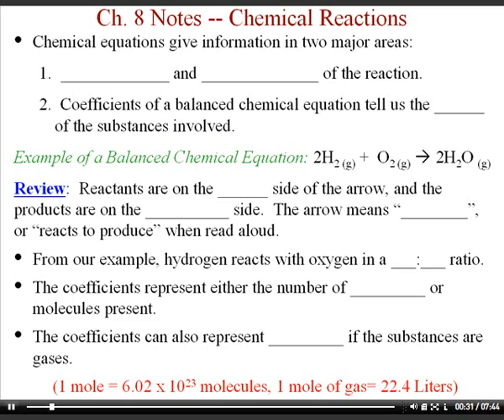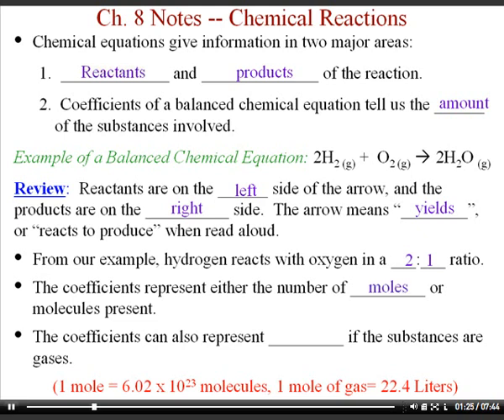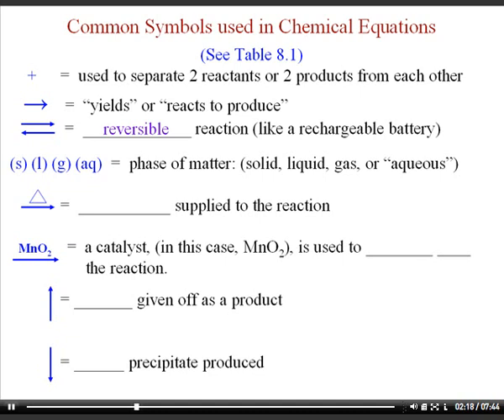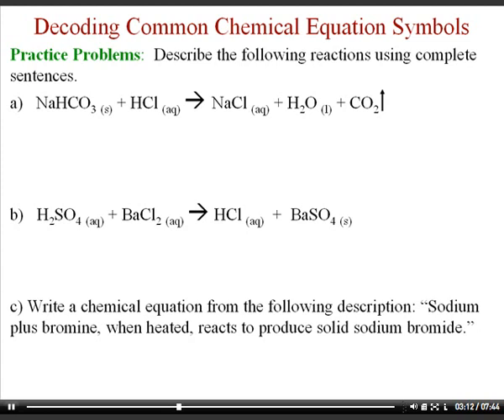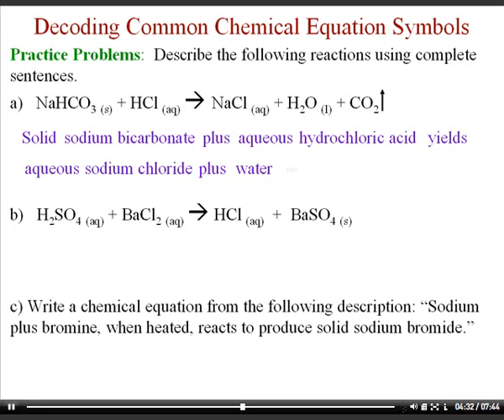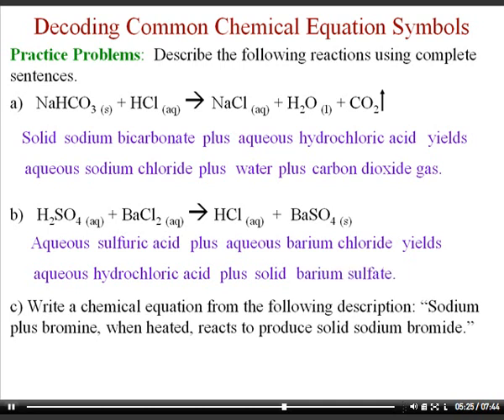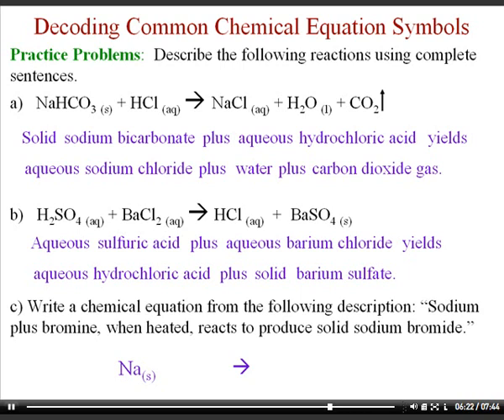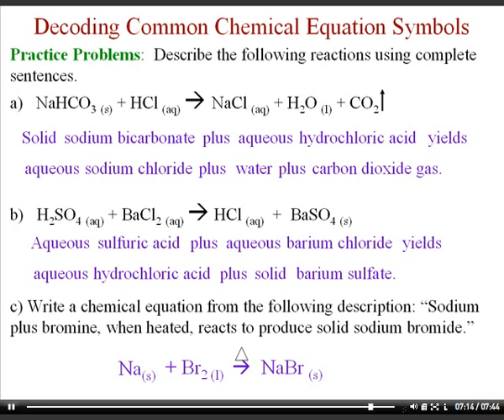1st Year Chemistry Ch. 8 Notes Chemical Reactions (Part 1)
Translating the symbols of a chemical equation into a sentence or translating a sentence into the chemical equation